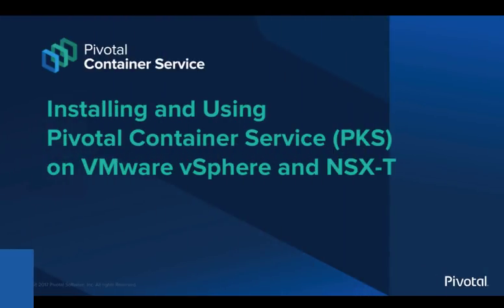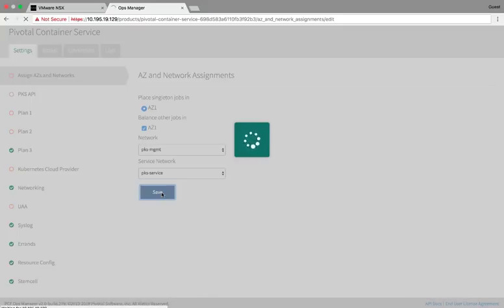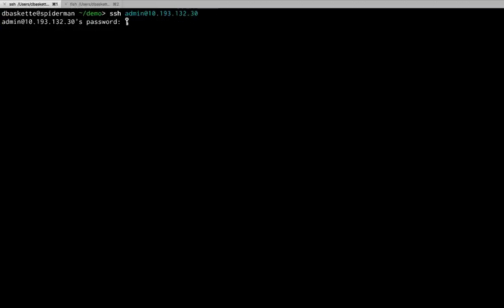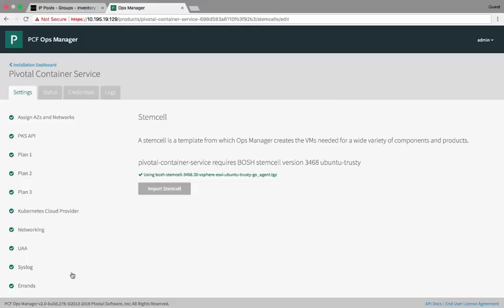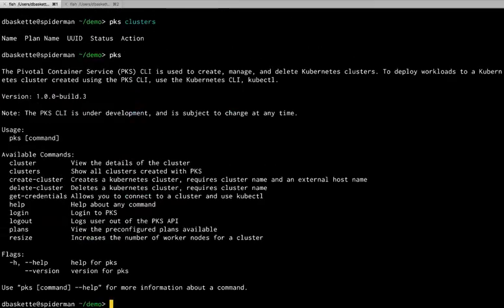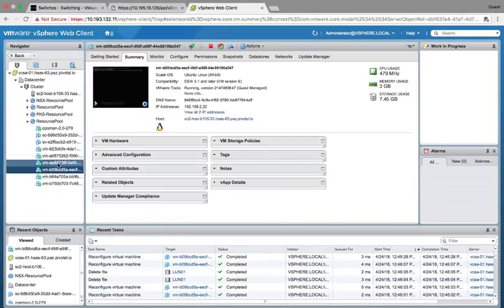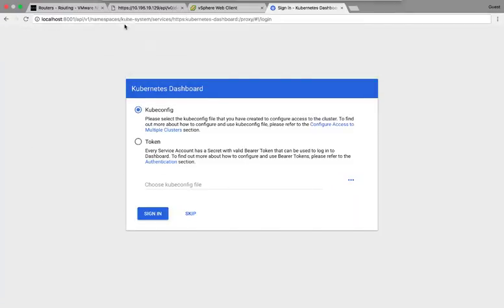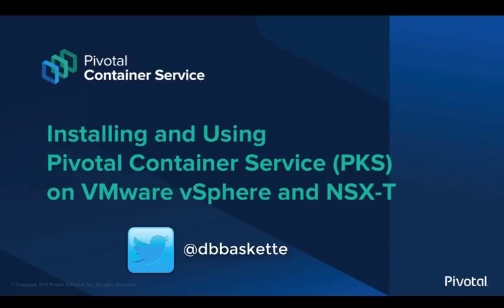Installing Pivotal Container Service (PKS) on VMware vSphere and NSX-T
This tutorial will walk the viewer through the steps of getting PKS implemented on a VMware private cloud infrastructure and  deploying a sample application to test the implementation